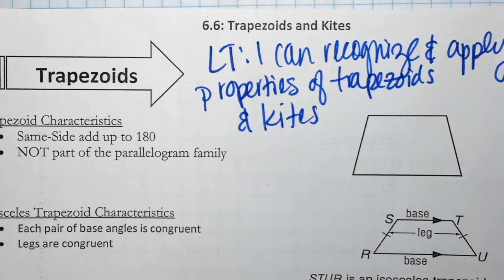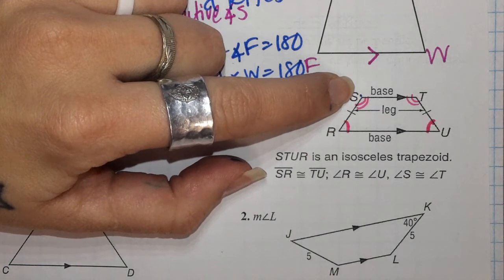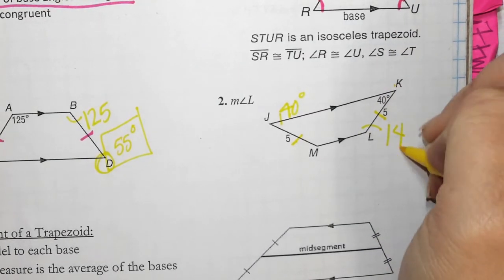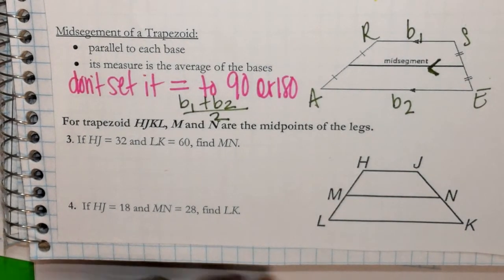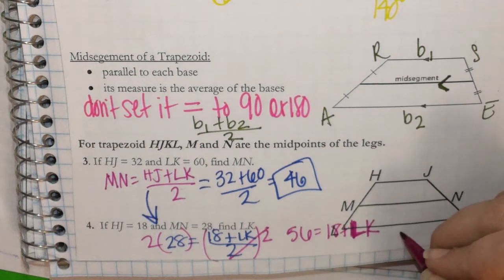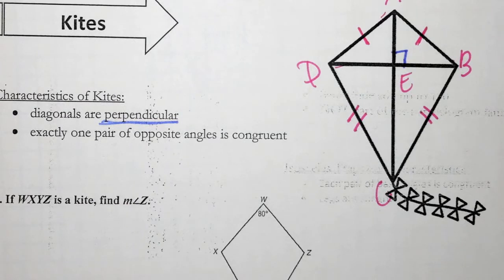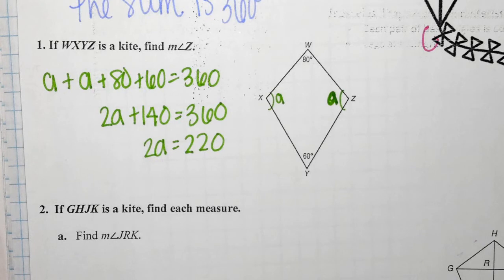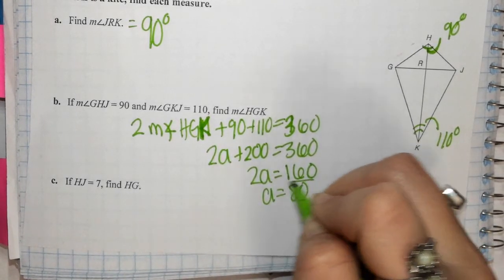1 30 18 7th